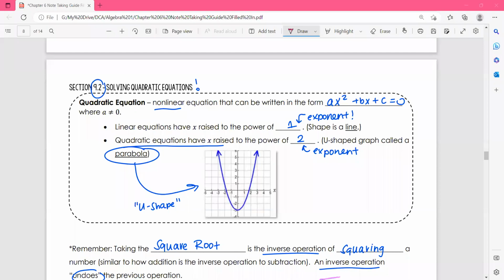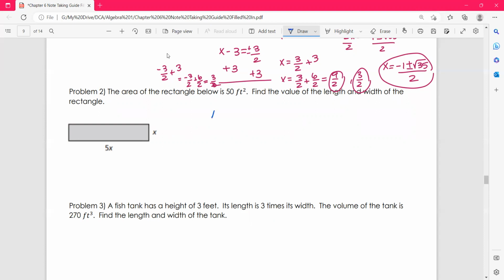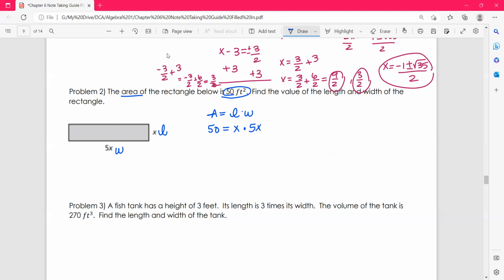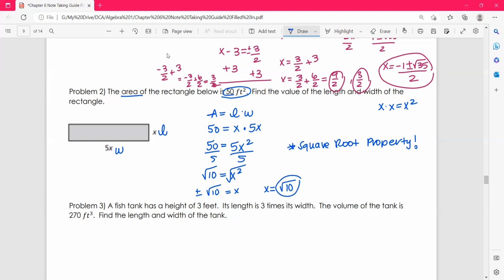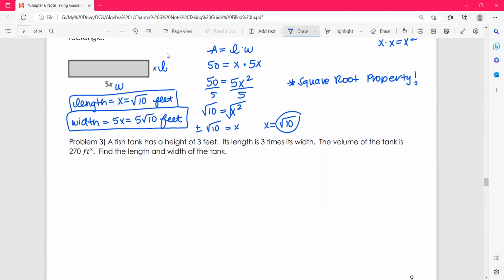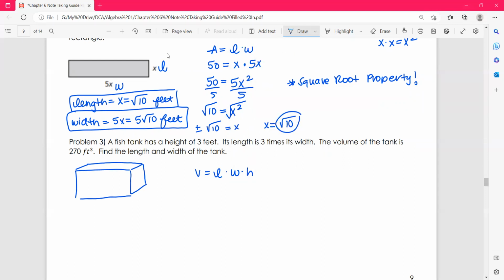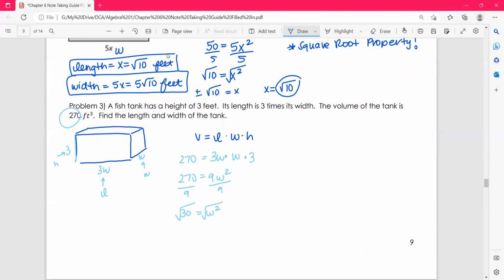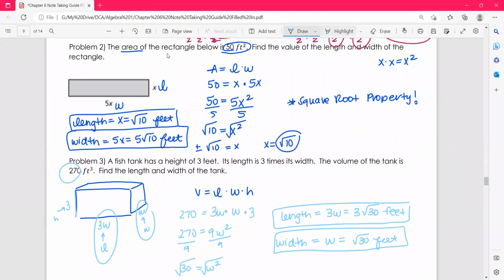Week 27 Solving Quad Eq with Square Root Prop Word Problems (9.2 Alg 1 Ch 6)